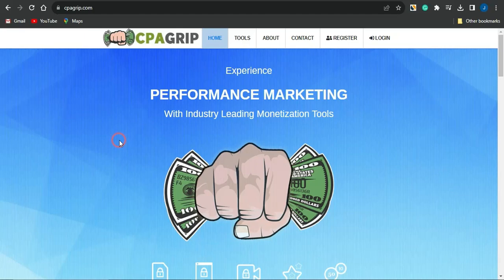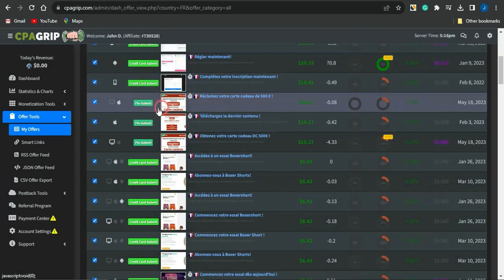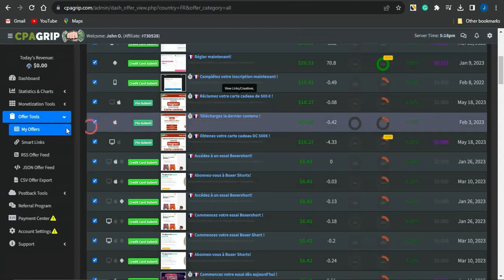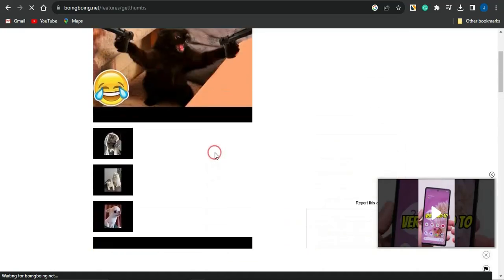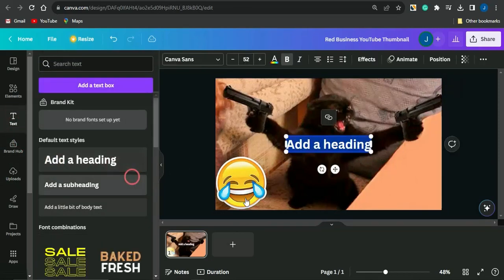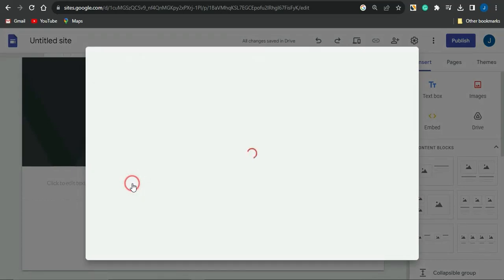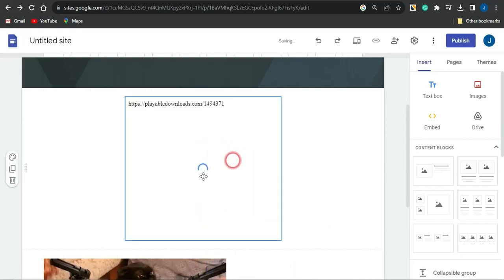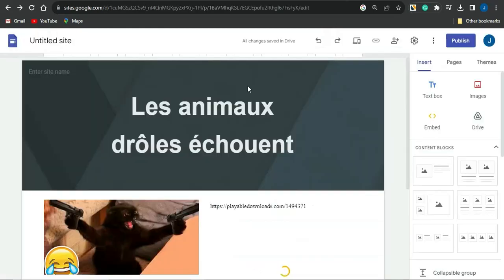Get Paid +$10.27 Per Click With ZERO SALES! | CPA Marketing For Beginners 2023 )